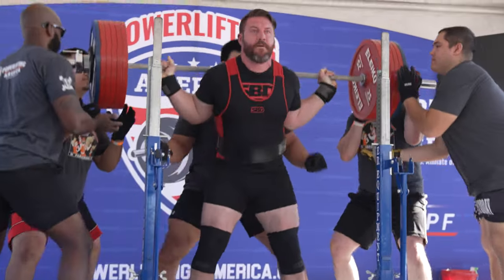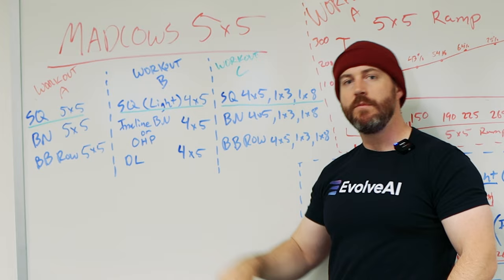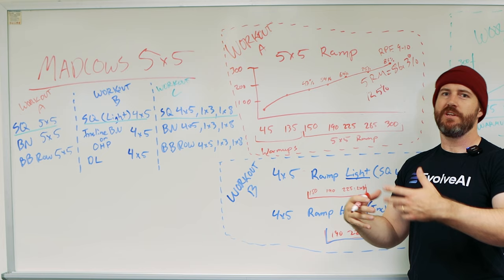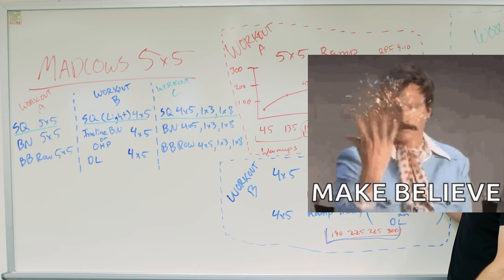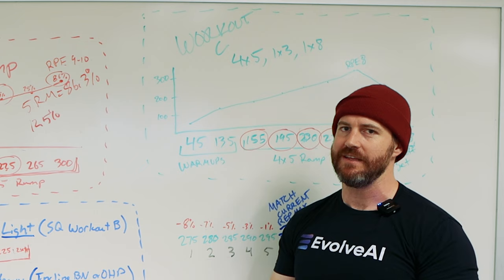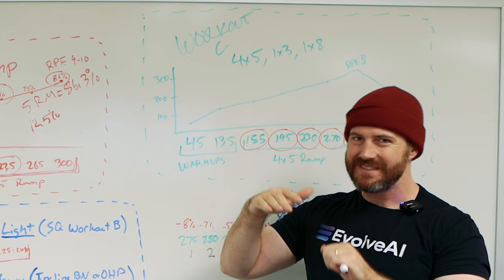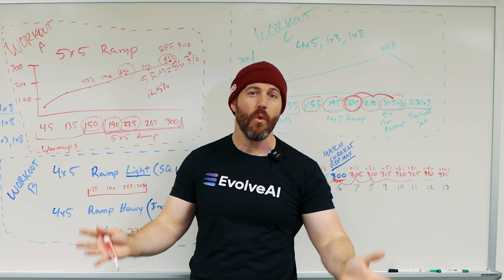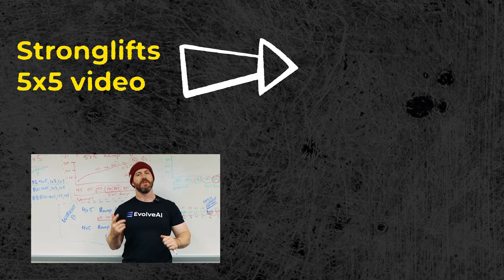Madcow 5x5 Program Review | The MOST Complicated Novice Program? | Professional Powerlifter Reviews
Special Thanks to Point Loma Nazarene University for letting me use their Human Performance Center to record this video.

Madcow 5x5 Review: The Perfect follow up to StrongLifts 5x5! 🏋️‍♂️💪

In this video, I explore the highly acclaimed 'Madcow 5x5' program created by anonymous internet user Madcow. As a seasoned professional powerlifter, I shed light on why this program is a fantastic choice for people who have just finished StrongLifts 5x5 and are looking to continue their strength journey.

Join me as I share the key principles behind Madcow 5x5, focusing on its effectiveness in building raw power and strength gains. I discuss the program's unique approach to compound lifts, which lay a solid foundation for late novices to develop a strong physique and move towards intermediate status.

Madcow 5x5 is a little confusing so be sure to pay attention and start slow so you leave space to grow and develop if you choose this program to get stronger. Whether you're a complete beginner or transitioning from other fitness disciplines, this program is designed to optimize your results.

This program can help late novices break through plateaus and achieve new personal records. I also discuss the significance of recovery and provide practical tips to support your overall progress.

Hit that 'Play' button now! Let's conquer your strength goals together! 🌟🚀💯 Blessings